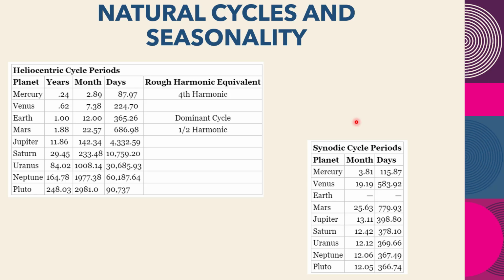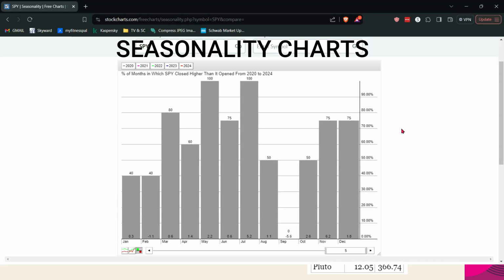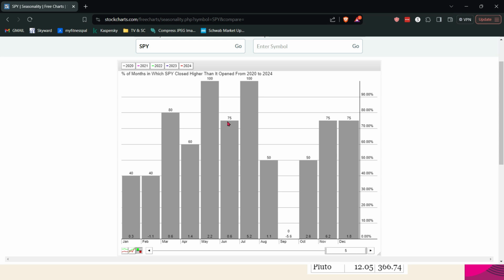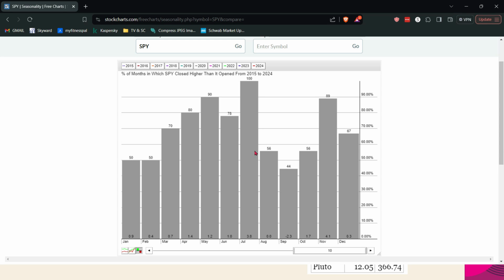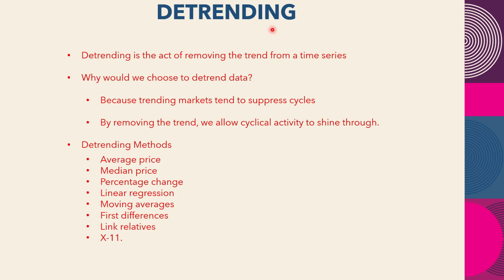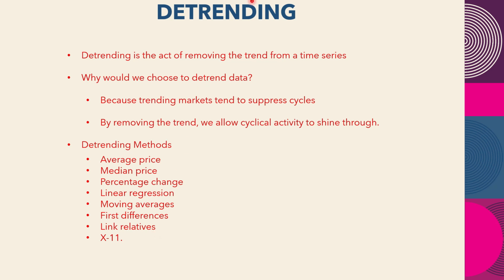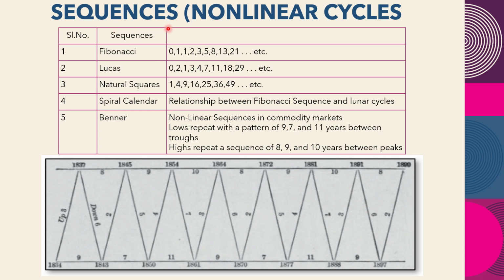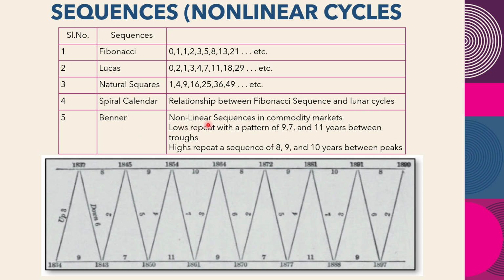Master Cycle Analysis in Just 10 Minutes! CMT LEVEL1 CHAPTER 16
Learning Objectives
1. Explain how the annual cycle conforms to cycle theory
2. Describe two methods of detrending price data
3. Restate common seasonal tools
4. Memorize notable economic cycles and their periods
5. Recall some sequences/nonlinear cycles

Welcome to our in-depth tutorial on "Master Cycle Analysis in Just 10 Minutes!" This video is your one-stop guide to understanding and mastering cycle analysis, a crucial concept in time series forecasting and financial market analysis. Whether you are a beginner or an experienced analyst this video will help you grasp the fundamentals swiftly and effectively.
In this video, we break down the complex topic of cycle analysis into manageable chapters, each filled with practical examples, tips, and tricks. Learn how to identify different types of cycles in your data, understand their significance, and leverage them for better forecasting and decision-making. Our expert instructors will walk you through every step, ensuring you gain a comprehensive understanding in just 10 minutes.
By the end of this video, you'll be equipped with the knowledge and skills to implement cycle analysis in your work.